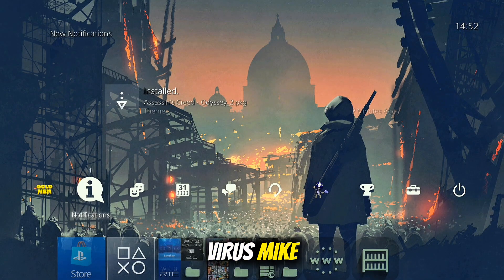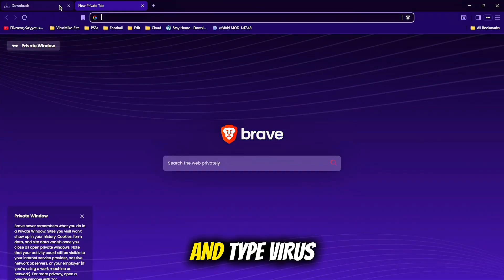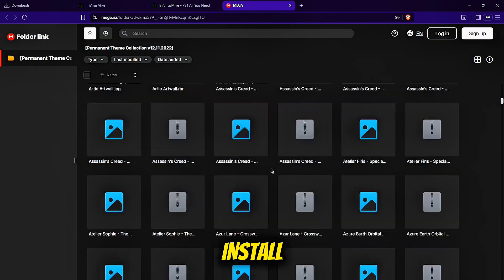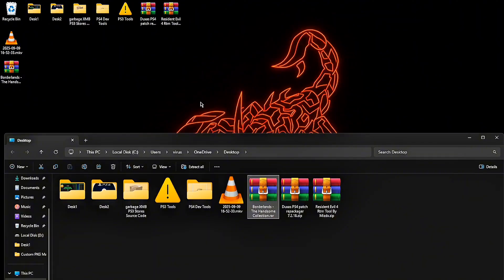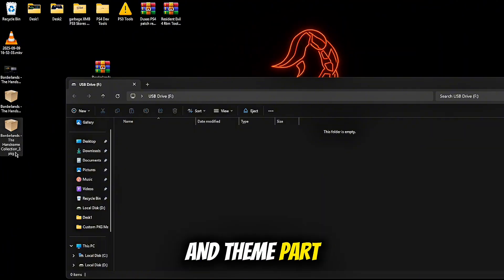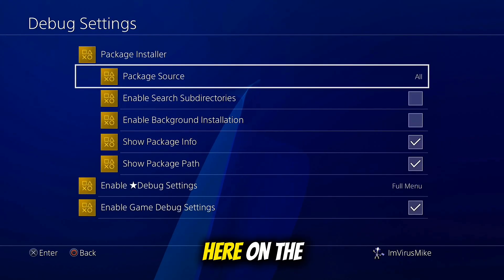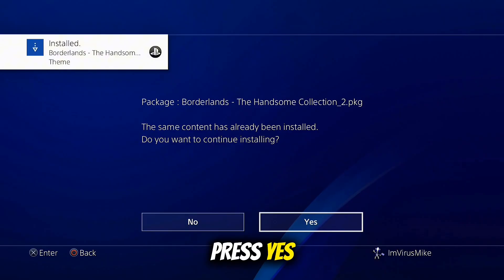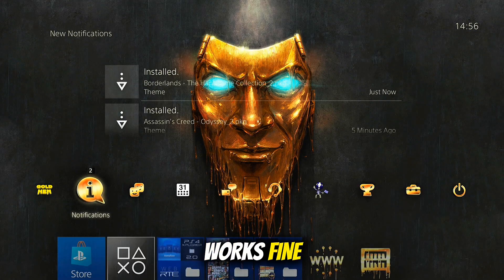Install Custom PS4 Themes on ANY Jailbroken 12.02 or Lower Console! (Step by Step)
👀 Welcome to Virus Mike's Channel 👀

Your support helps me keep creating and sharing modding tools, PKGs, tutorials, Games, and more!

🌟 Channel Members – Shoutout
Big thanks to our amazing supporters! 💚

©️ Credits

@The Flow
Lapse Kernel xploit

GoldHen

🎮 Consoles Info
PS3 Super Slim: HEN 4.92
PS3 Slim: EvilNat D-REX 4.92.2
PS4 Slim: OFW 12.00